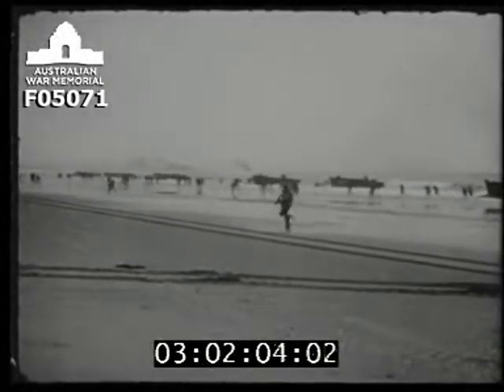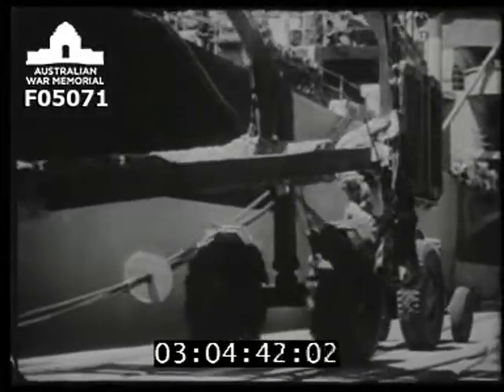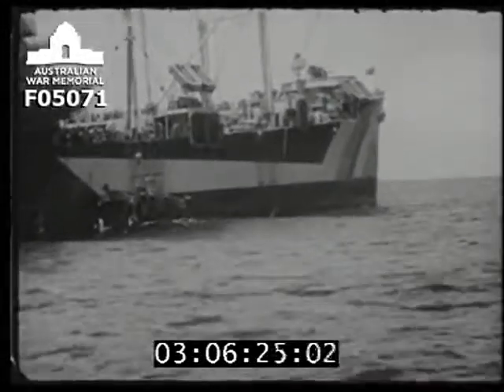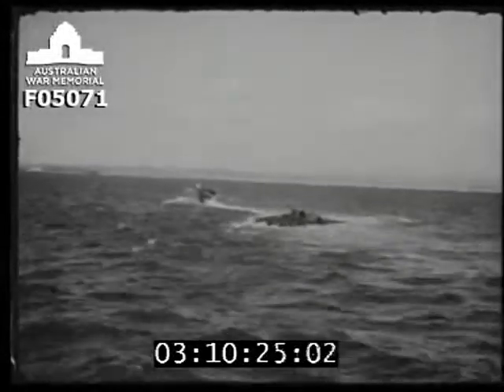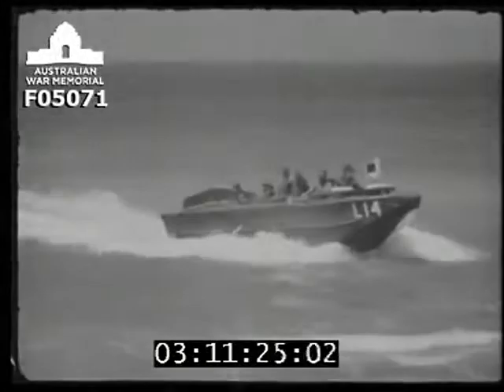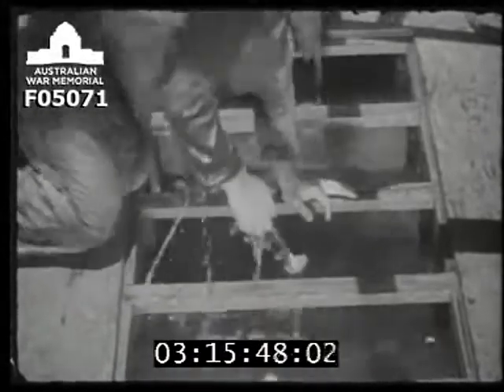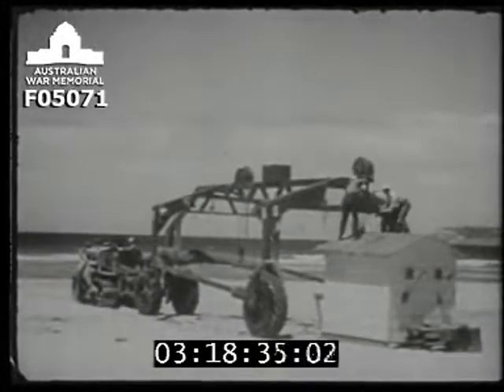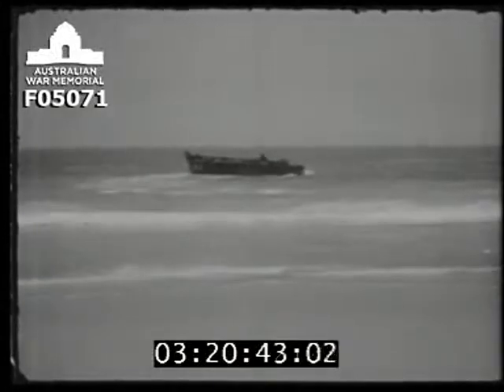"Jeheemy" (Amphibious warfare)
United States Navy training film MN-430a. This film illustrates the Jeheemy, a mobile gantry-type structure for the salvage of Landing Craft Vehicle Personnel (LCVP). The film illustrates the method of transporting the Jeheemy and its operation. a catapillar tractor supplies the motive power for the Jeheemy.